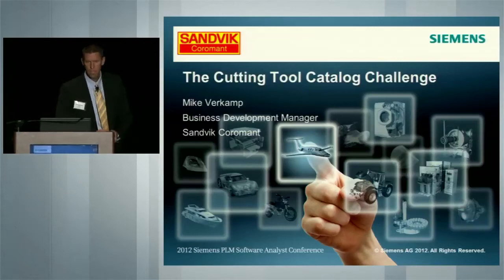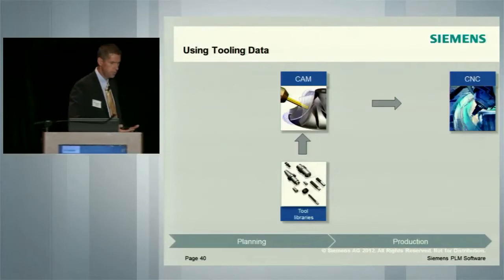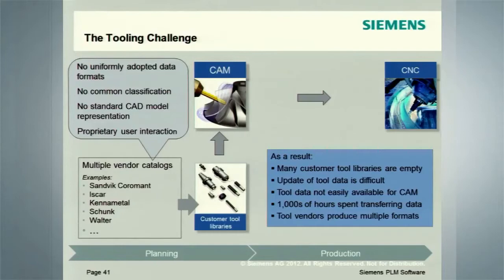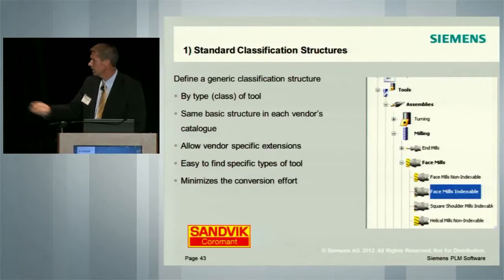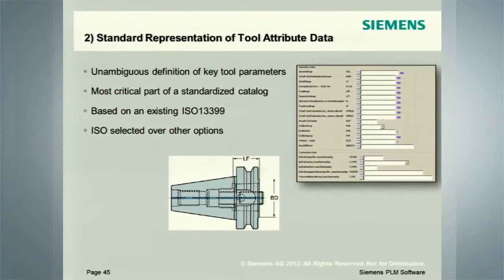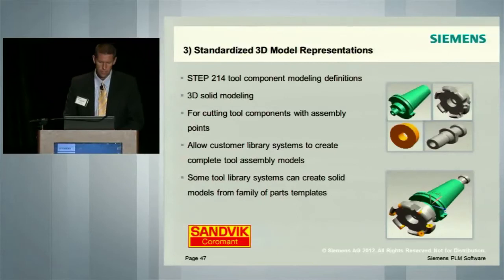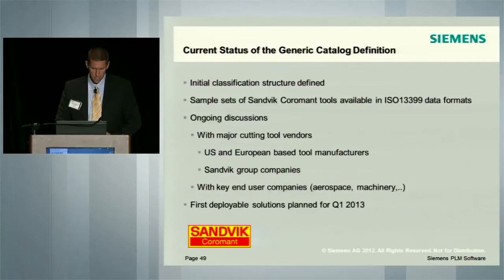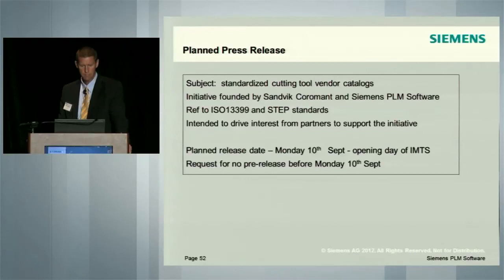Sandvik Coromant: The Cutting Tool Catalog Challenge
Mike Verkamp, business development manager from Sandvik Coromant describes how both Sandvik and Siemens PLM developed a standardized, cutting tool catalog for joint customers and the benefit of cutting tool manufactures. This presentation was give in Boston at the 2012 Siemens PLM Analyst Conference.